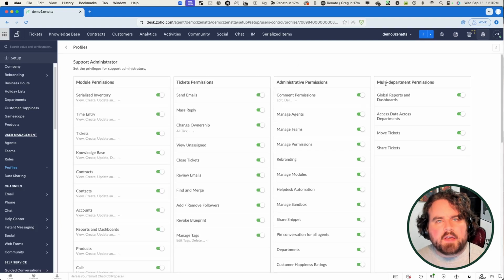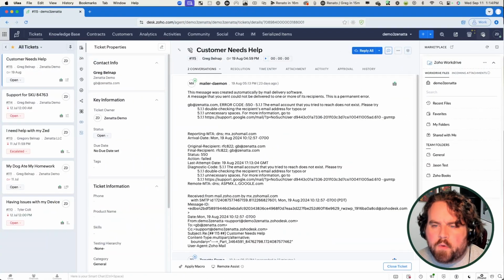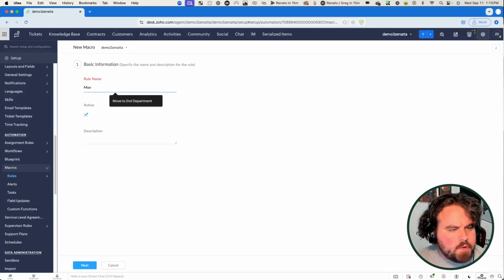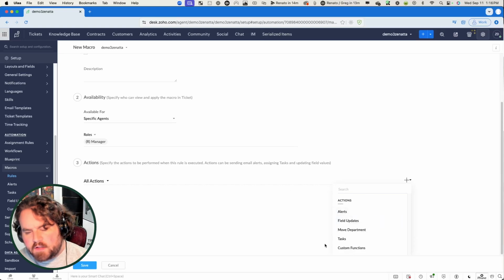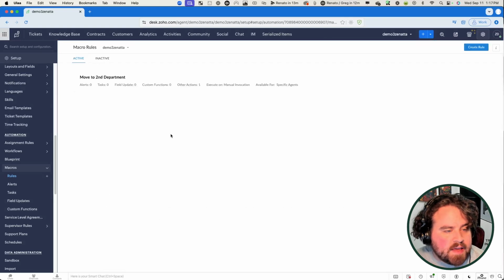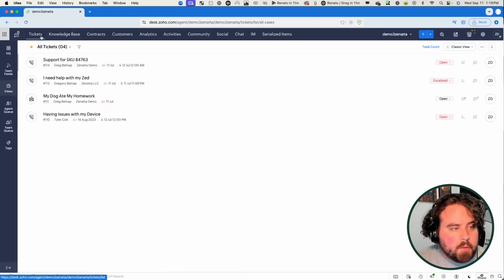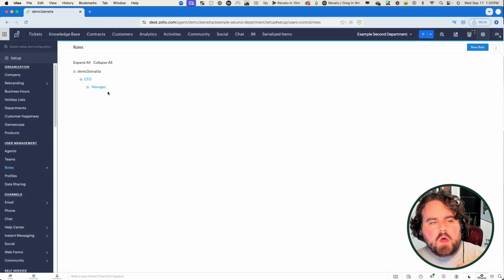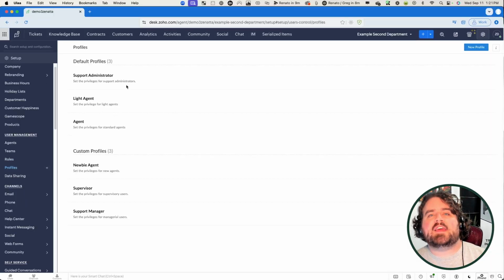NEW! Action added to Zoho Desk Macros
In this video, we explore Zoho Desk's new feature that allows ticket transfers between departments using macros. Learn how to automate the process, set department-specific permissions, and optimize your ticket management workflow.